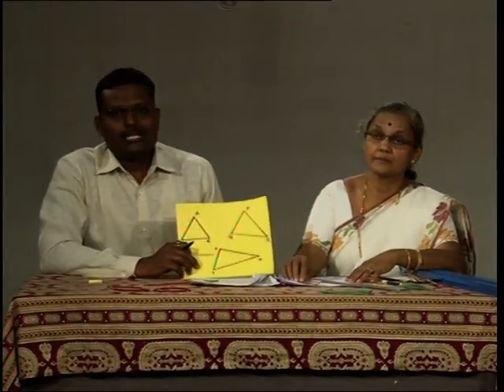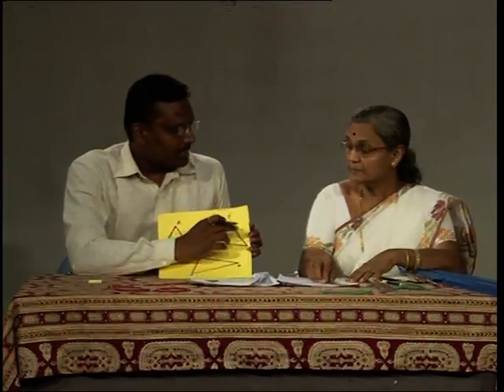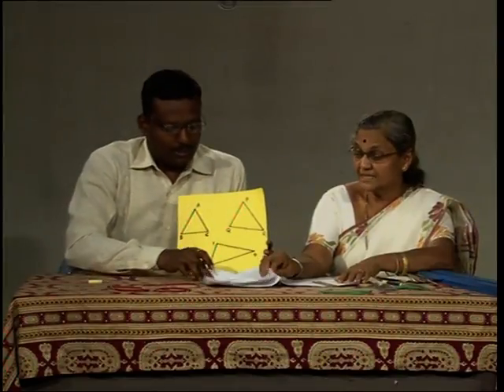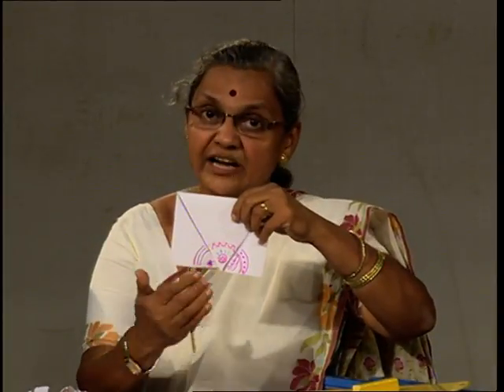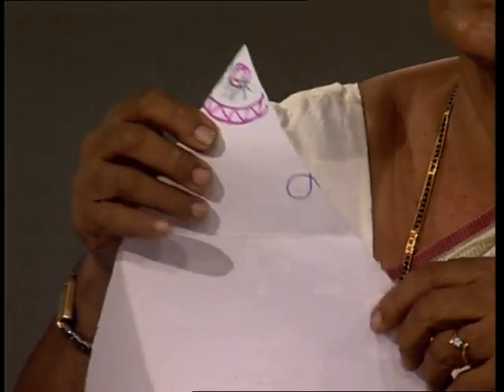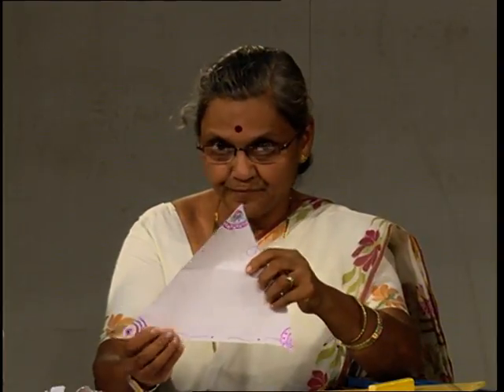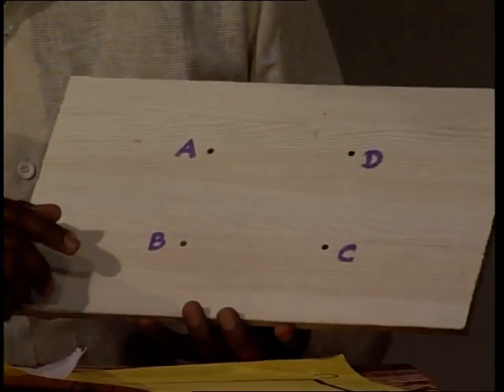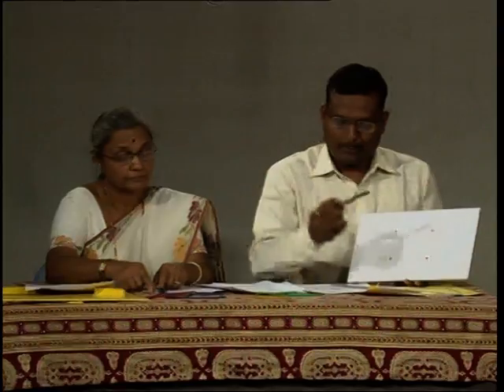English Maths p1 2